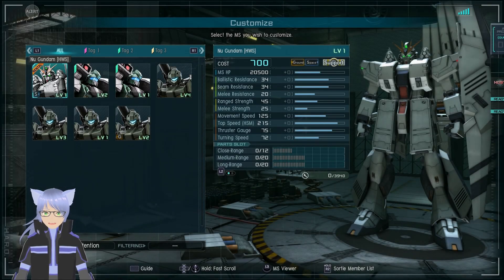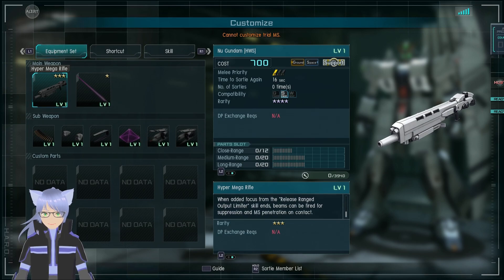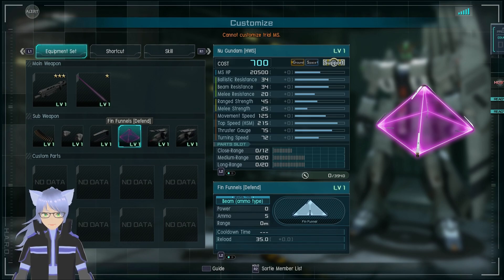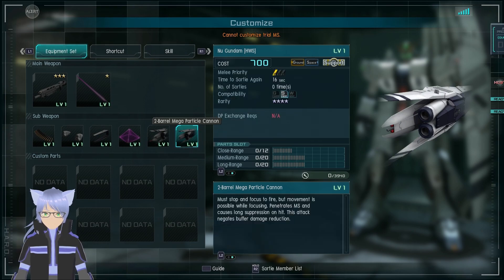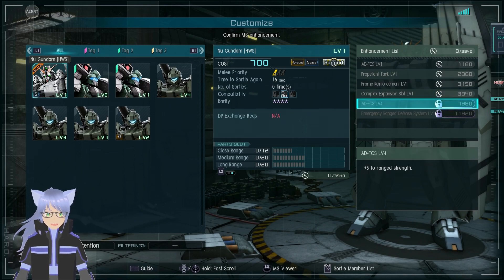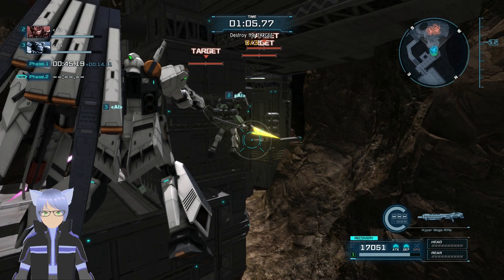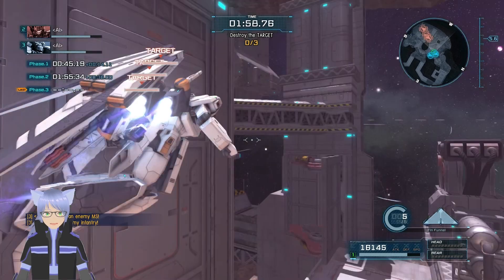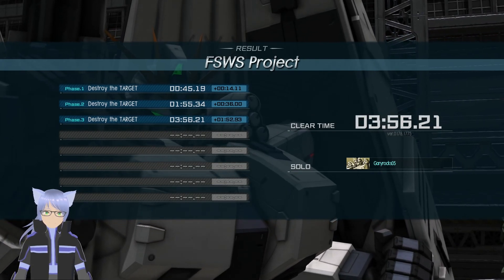GBO2 NU Gundam HWS Stats and 1st impression of Nu Gundam HWS.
Skip to 6:50 for Testing out Nu gundam HWS in trail mission.